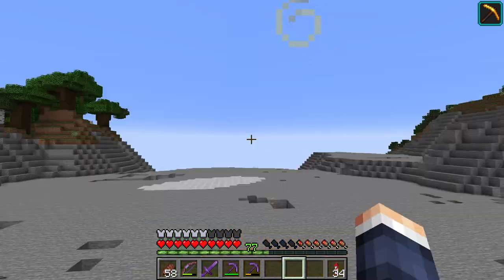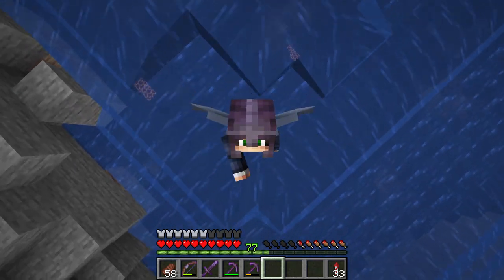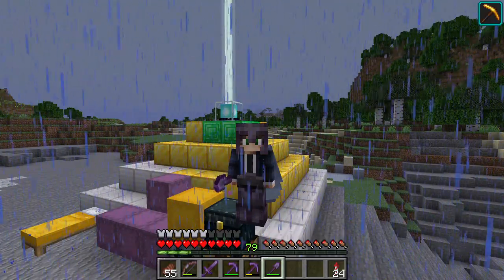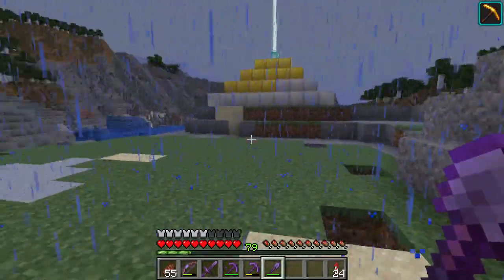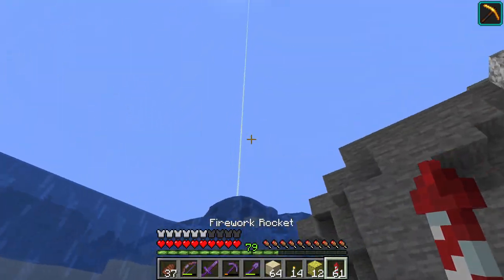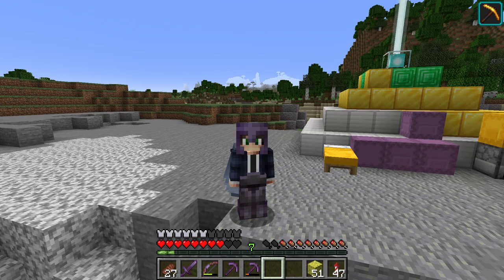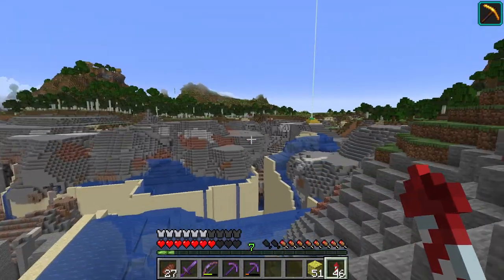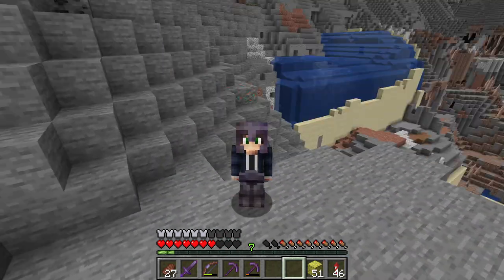Dividing the Deep in Minecraft's Vast Acquifer [#43]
Embark on a daring aquatic expedition in the latest episode of 'Mining the World' as we return to confront the relentless acquifer, this time dividing it into smaller, more manageable pieces. Join us in the strategic exposure and draining of the acquifer, witnessing the challenges and triumphs as we navigate the intricate underwater caverns. However, this adventure takes an unexpected turn with an unfortunate setback—a rare demise, marking the first death in many episodes. Immerse yourself in the highs and lows of our aquatic conquest, where each exposed block and unexpected obstacle tells a tale of determination and resilience in the dynamic realm of Minecraft. Tune in to experience the unraveling drama as we continue to shape and conquer the vast underwater expanse.